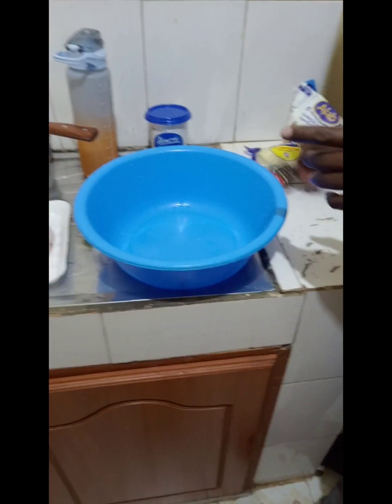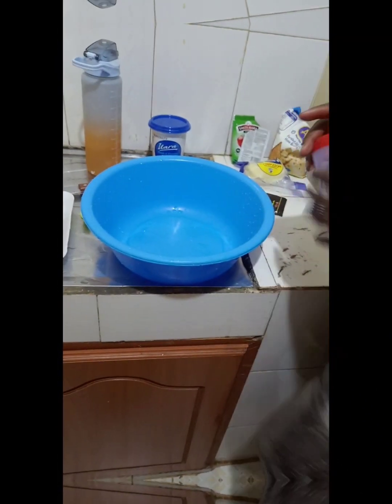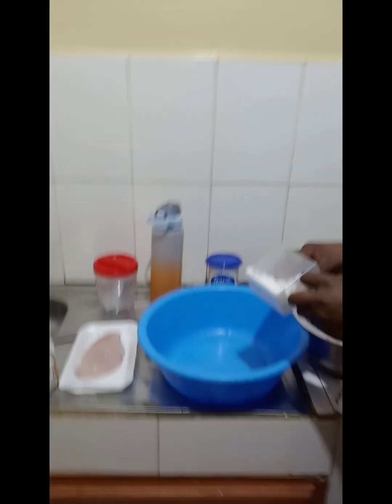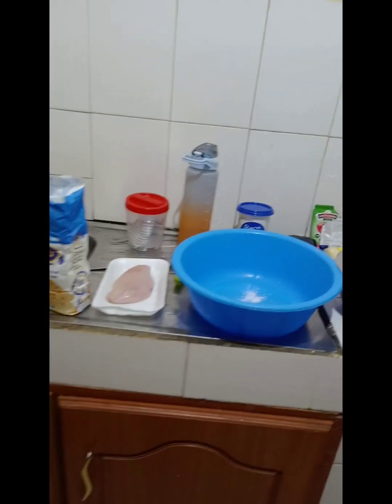pizza at home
my first time cooking pizza at home